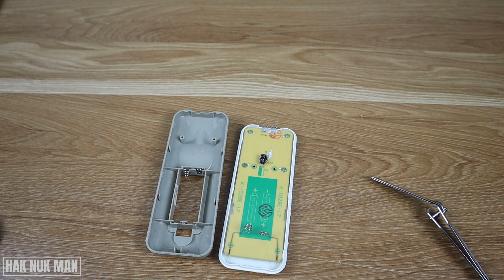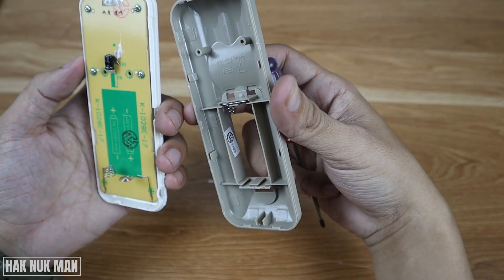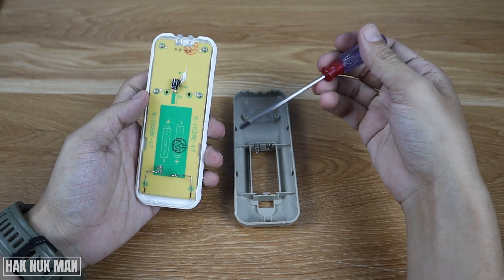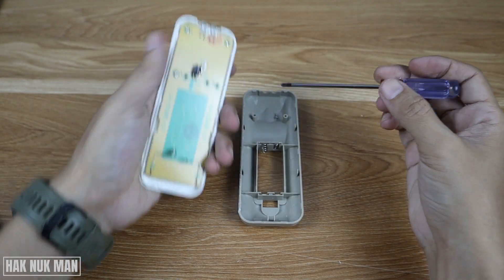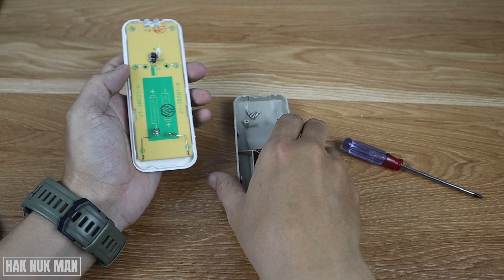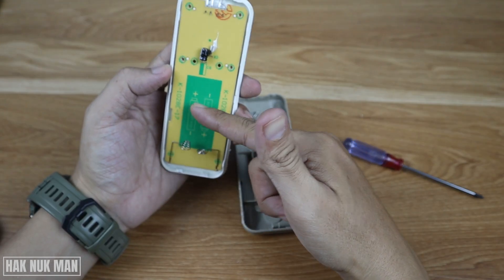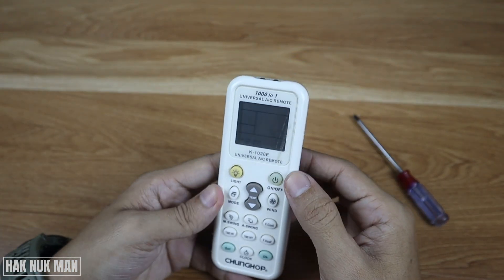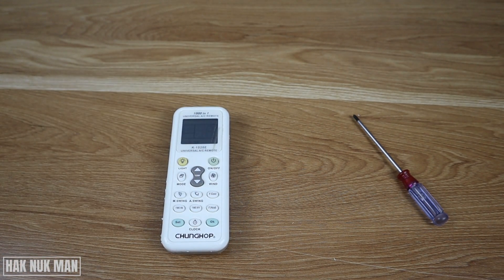Take Apart CHUNGHOP 1000 in 1 Universal AC Remote Control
In today's video, I am going to taking apart my CHUNGHOP 1000 in 1 Universal air conditioner remote.

Let see what inside that remote. After that, I will put everything back. Still it working or not.

What Happens When You Take Apart a Daikin Air Conditioner Remote Control?